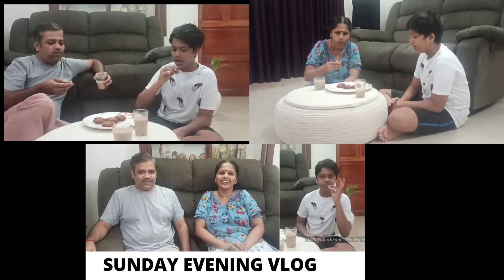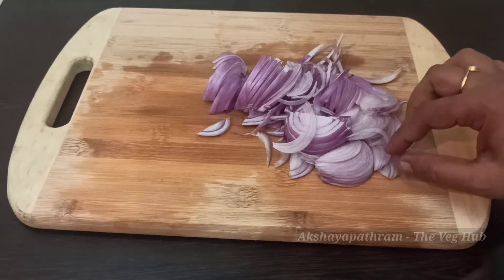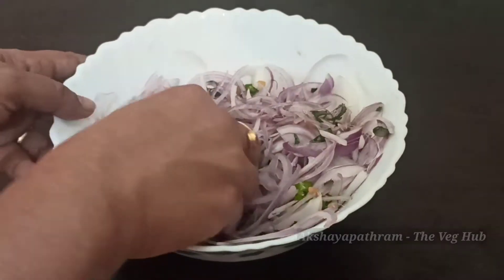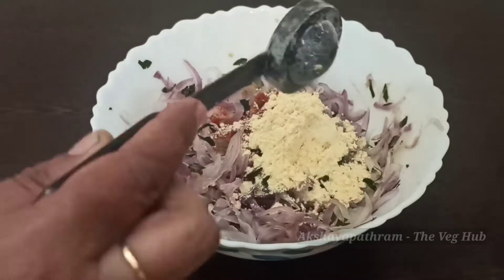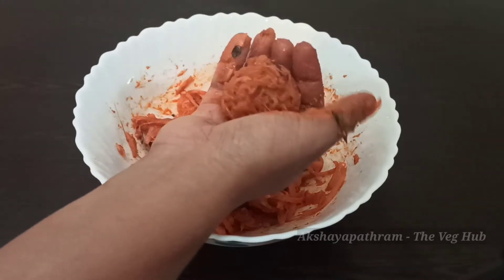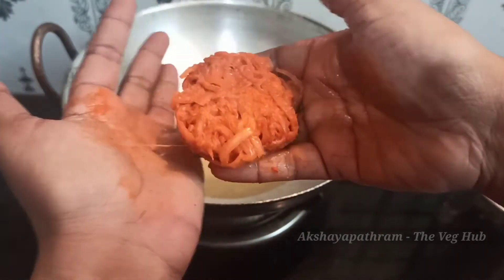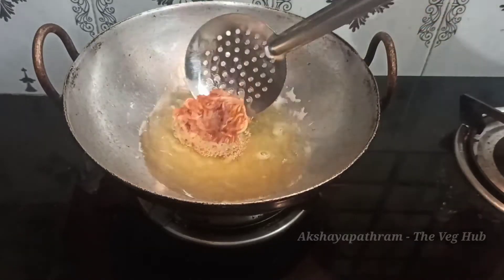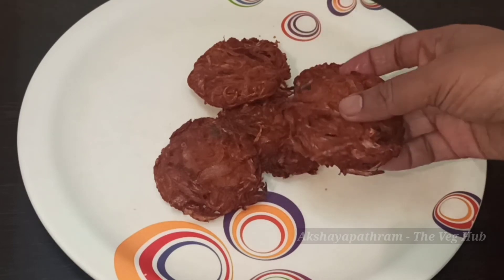Ullivada || ഉള്ളിവട|| Onion Pakora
ഉള്ളിവട